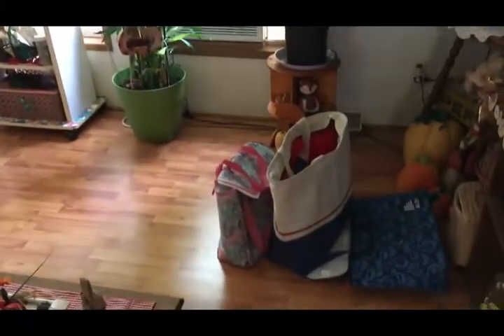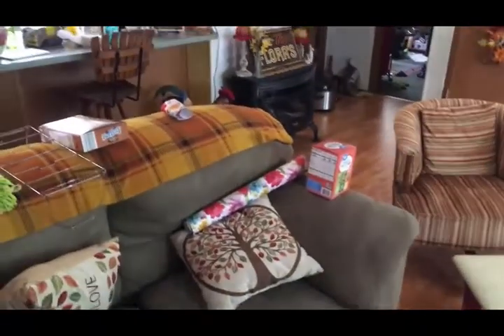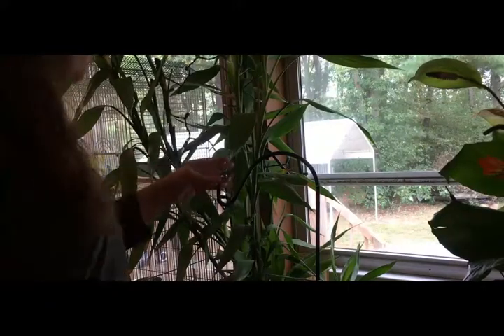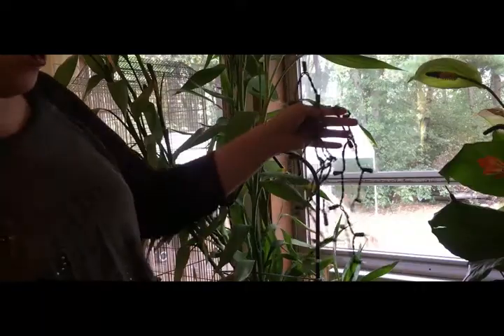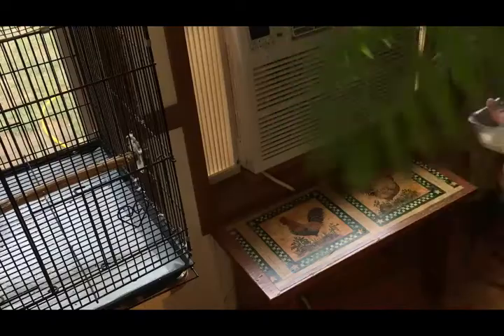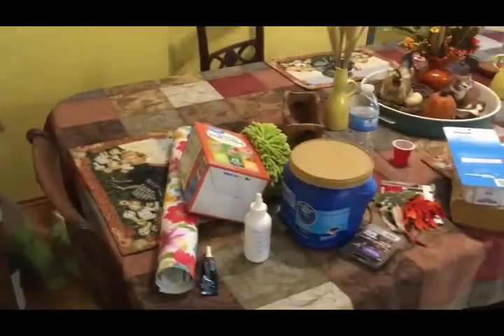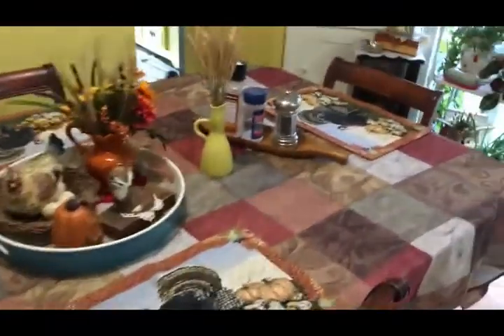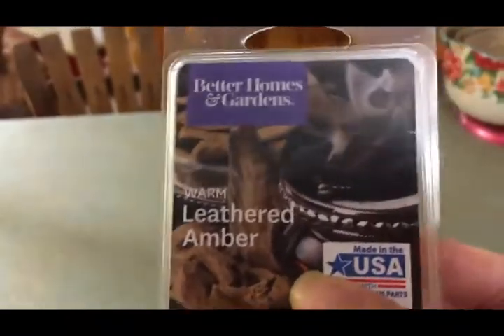Clean With Me ~A Quick Tidy Up~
It's time for a quick clean with me video.  In this video I am doing a quick tidy up of the main rooms in the house if preparation to film my Fall 2020 Home Decor Tour.  If you haven't seen that video yet, I uploaded it on Monday and you should check it out.